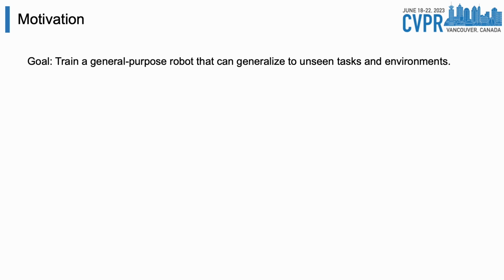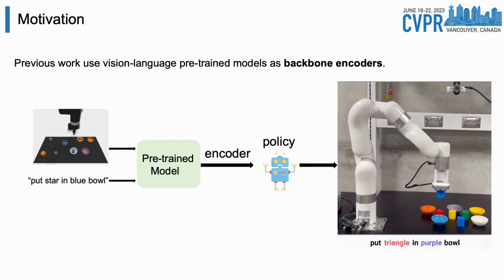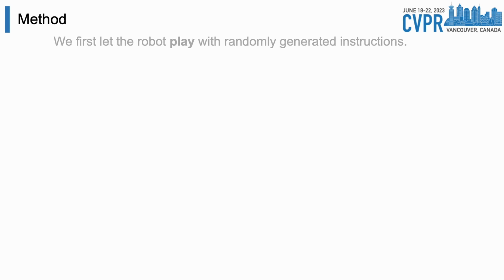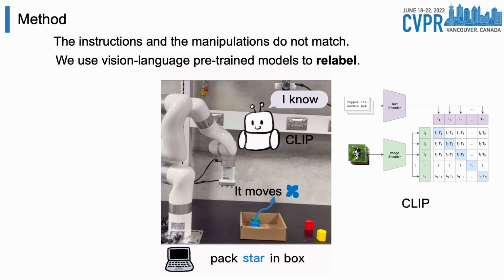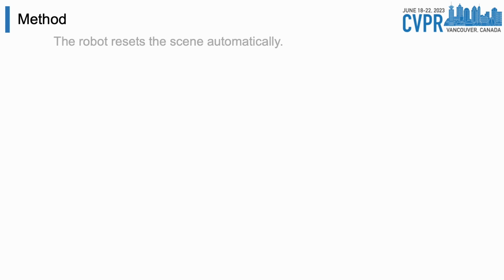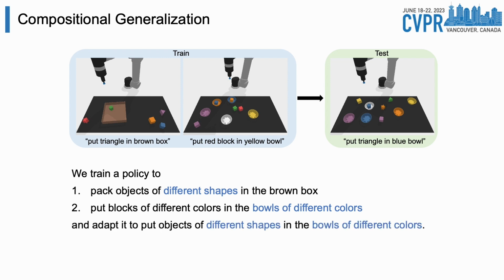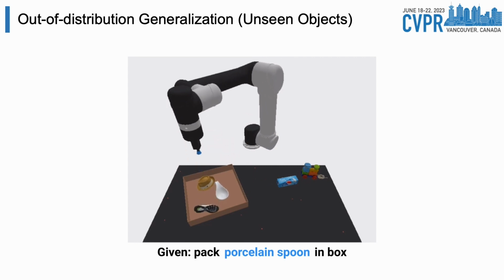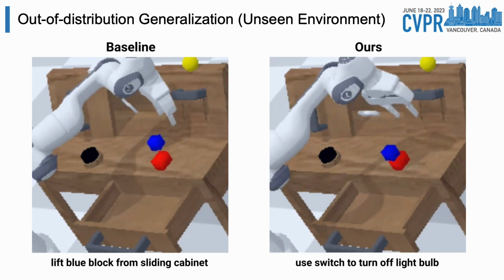Policy Adaptation From Foundation Model Feedback